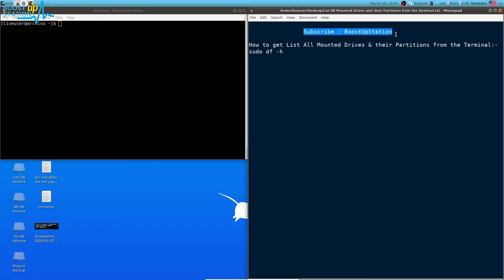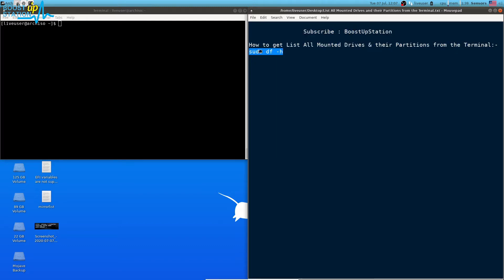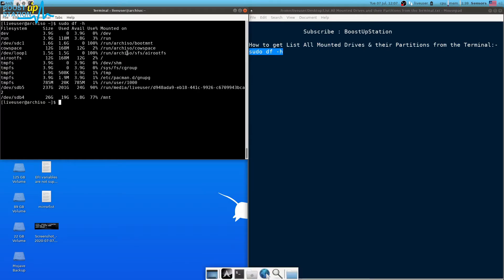List All Mounted Drives & their Partitions from the Terminal | List Mounted Drives on Linux & MacOS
List All Mounted Drives & their Partitions from the Terminal | List Mounted Drives on Linux & MacOS in 2020 in 1 Second.